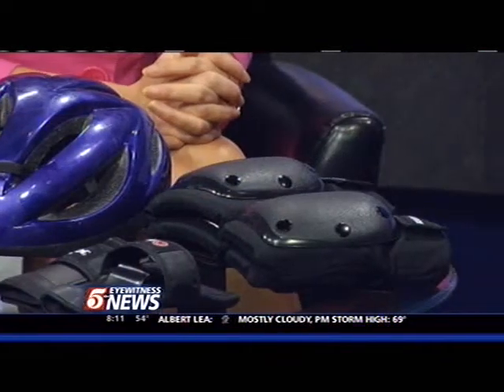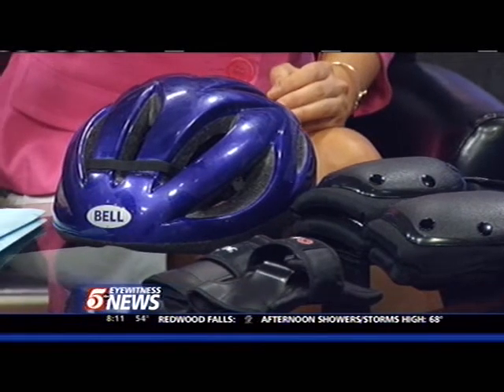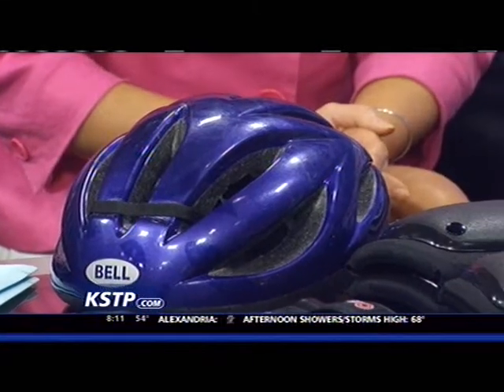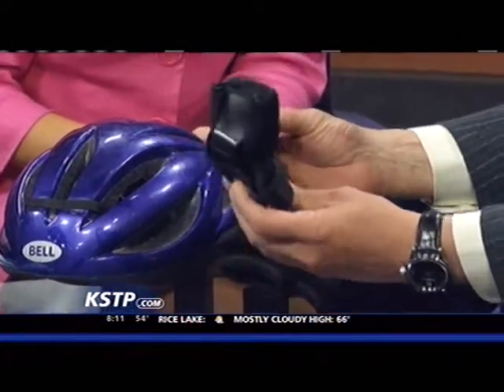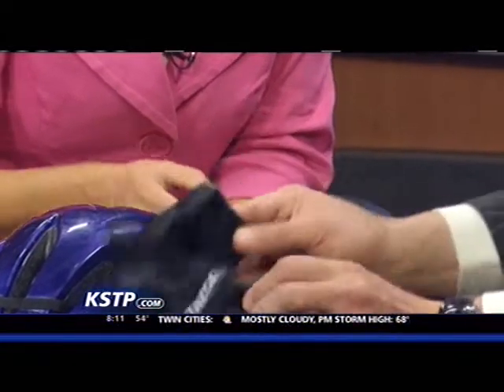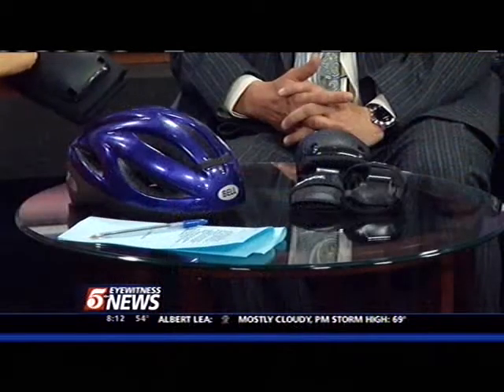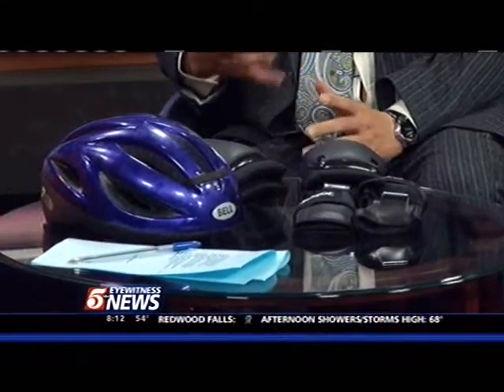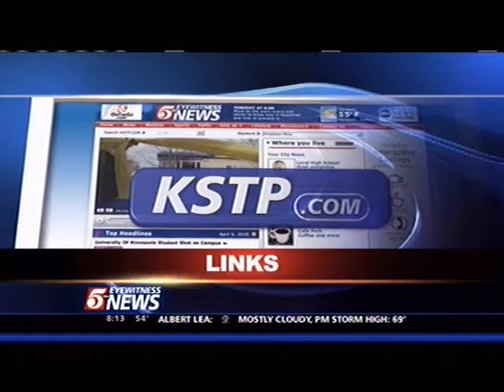Edward Szalapski, MD Discusses How to Prevent Injuries Among Children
We know that kids will be kids, especially when it comes to playing outdoors, but Edward Szalapski, MD appeared on 5 Eyewitness News AM on Sunday, May 8 to discuss common injuries to children and how to prevent them.

Included in the discussion: how to prevent injuries to forearms and wrists by having your children wear wrist guards, elbow pads and knee pads, as well as helmets for kids rollerblading or biking.